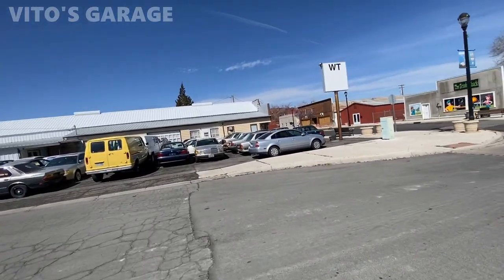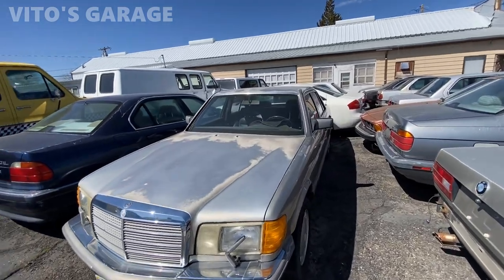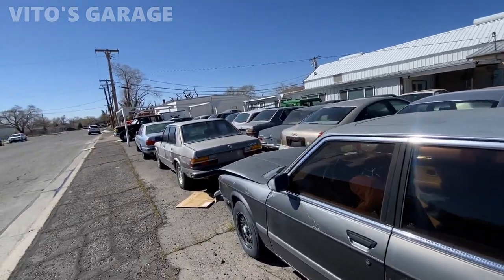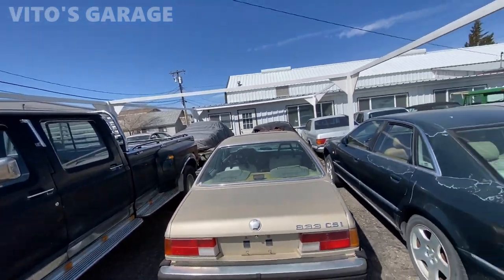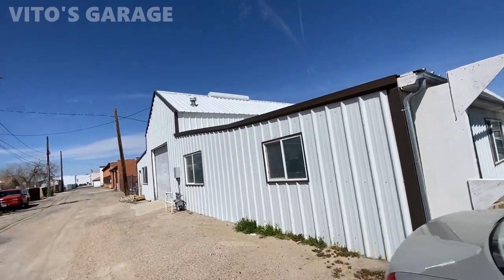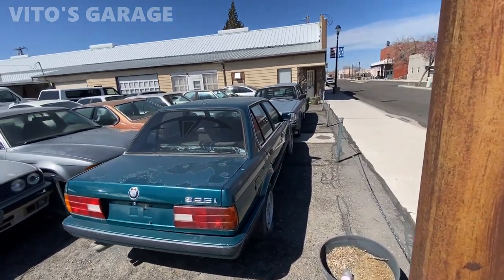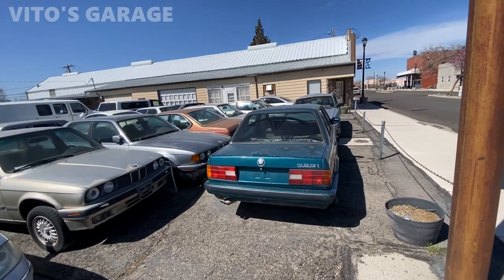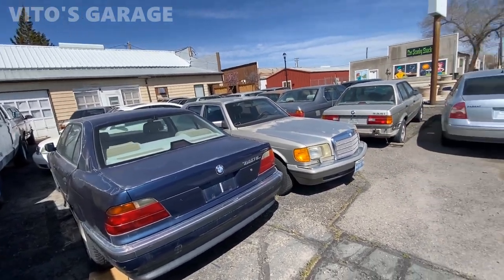Let Me Bring You Back to Early 2000's. Found Lots of Euros. Mercedes W126 W124 W116 BMW E30 E32 E38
Hey friends!

I was just cruising around, saw this paradise! Lots of Legendary Machines! Mercedes W126, W124, C126, W116, BMW E28, E38, E30, E32, E24, Volvo, Audi etc... Watch till the end where I am explaining what I found out about that shop.

I love socializing and meeting new people:
1) VITO'S GARAGE ON FACEBOOK: